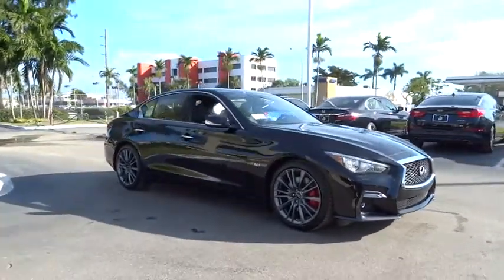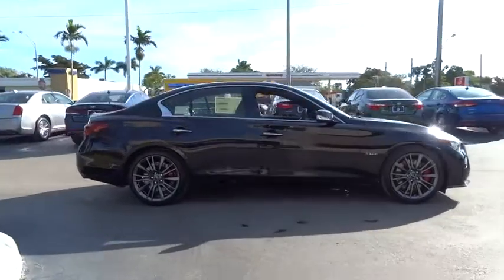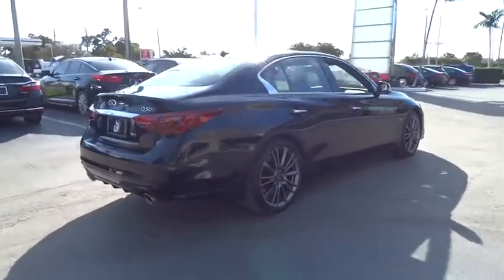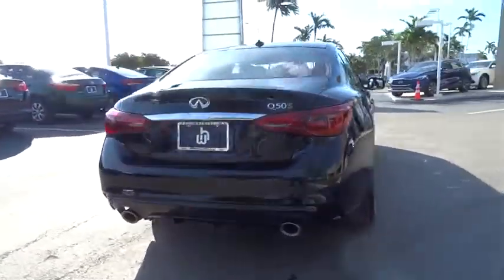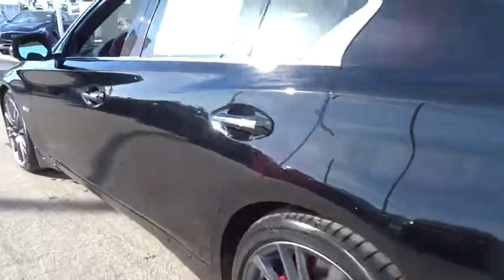2018 INFINITI Q50 Miami, Aventura, Fort Lauderdale, Broward, Miami Beach, FL MJM460678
New 2018 INFINITI Q50
2018 INFINITI Q50 RED SPORT 400 - Stock#: MJM460678 - VIN#: JN1FV7AP6JM460678

Wheels: 19  x 9  FR & 19  x 9.5  RR Alum-Alloy,Heated Front Sport Seats,Semi-Aniline Quilted Leather Seating Surfaces,Radio: AM/FM/CD w/MP3 Playback Capability,Illuminated Kick Plates,Sensory Package (SPORT),Splash Guards,Cargo Package (L95),INFINITI Welcome Lighting,Advanced Climate Control System,First Aid Kit,Enhanced Ambient Lighting,BOSE Performance 16-Speakers w/Centerpoint,Dual-Occupant Memory System For Driver's Seat,Auto-Dimming Outside Mirrors w/Reverse Link,Cargo Net,Power Tilt & Telescope Steering Wheel,Carpeted Trunk Mat,4-Wheel Disc Brakes,6 Speakers,Air Conditioning,Electronic Stability Control,Front Bucket Seats,Front Center Armrest,Leather Shift Knob,Navigation System,Tachometer,ABS brakes,Anti-whiplash front head restraints,Auto-dimming door mirrors,Automatic temperature control,Brake assist,Bumpers: body-color,CD player,Delay-off headlights,Driver door bin,Driver vanity mirror,Dual front impact airbags,Dual front side impact airbags,Four wheel independent suspension,Front anti-roll bar,Front dual zone A/C,Front fog lights,Front reading lights,Fully automatic headlights,Garage door transmitter: HomeLink,Heated door mirrors,Heated steering wheel,Illuminated entry,Leather steering wheel,Low tire pressure warning,MP3 decoder,Memory seat,Occupant sensing airbag,Outside temperature display,Overhead airbag,Overhead console,Panic alarm,Passenger door bin,Passenger vanity mirror,Power door mirrors,Power driver seat,Power moonroof,Power passenger seat,Power steering,Power windows,Radio data system,Rain sensing wipers,Rear anti-roll bar,Rear reading lights,Rear seat center armrest,Rear window defroster,Remote keyless entry,Security system,Speed control,Speed-sensing steering,Split folding rear seat,Sport steering wheel,Steering wheel memory,Steering wheel mounted audio controls,Telescoping steering wheel,Tilt steering wheel,Traction control,Trip computer,Turn signal indicator mirrors,Variably intermittent wipers,Front beverage holders,Auto-dimming Rear-View mirror,Blind Spot Sensor,Speed-Sensitive Wipers,Compass,AM/FM radio: SiriusXM